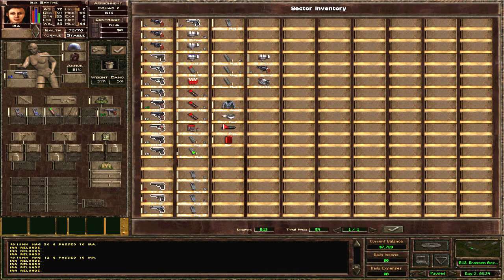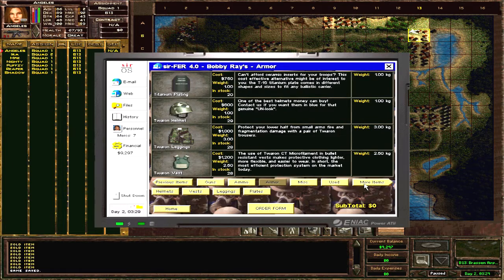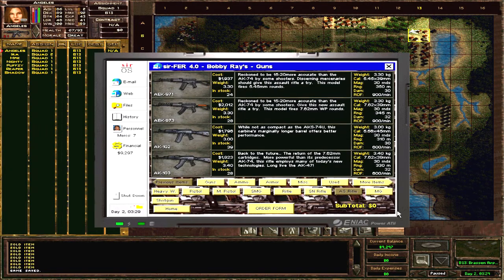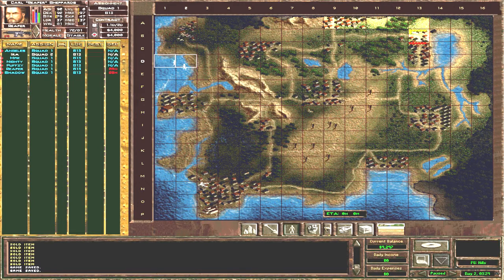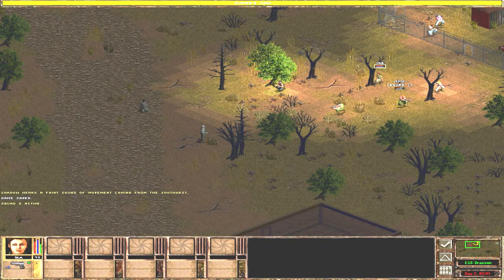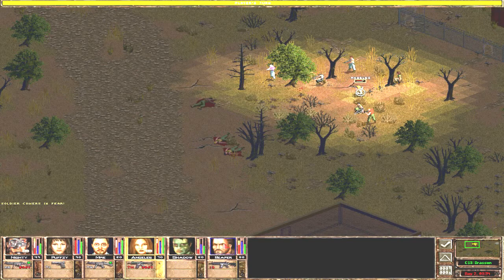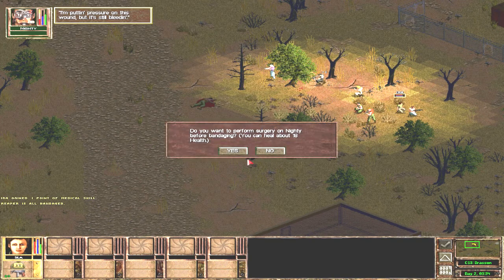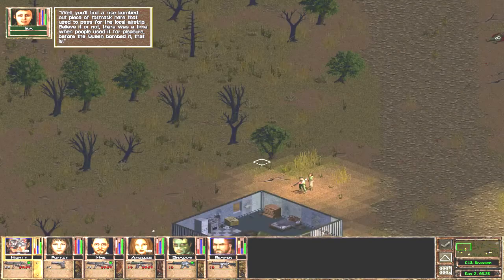Jagged Alliance 2 - Part 004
Jagged Alliance 2

this playtrough will be featuring some of my friends that i asked to be characters in the game.

If you want to be part of it, give me a message and express the way you want to be represented. (: